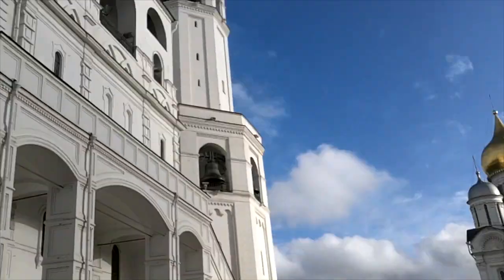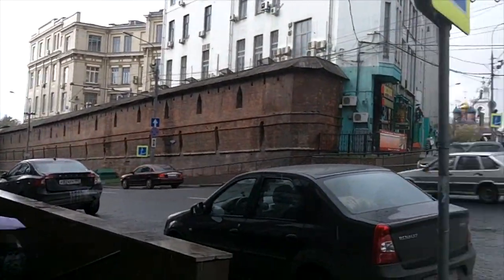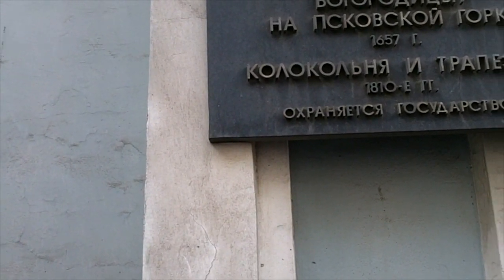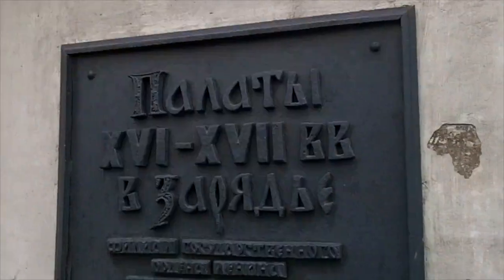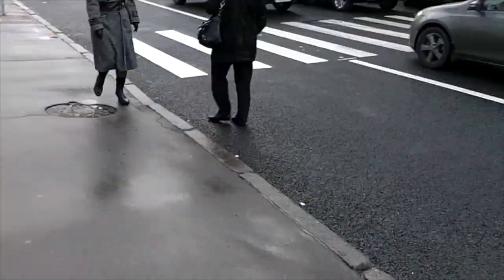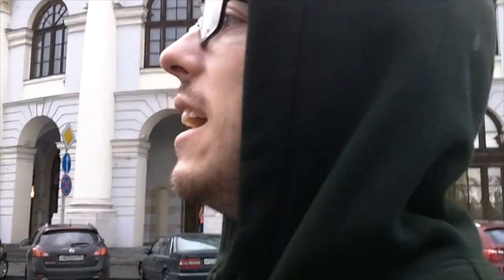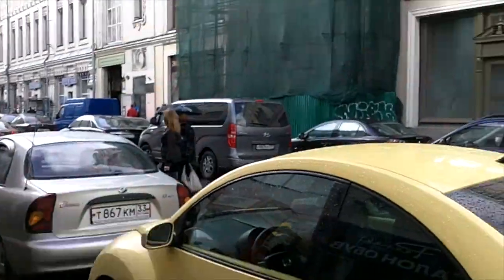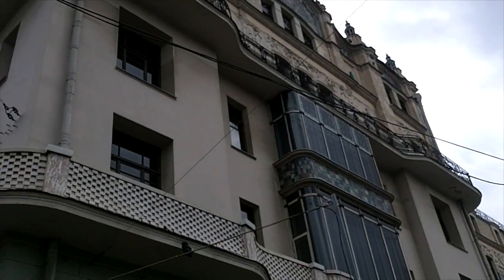A Trip to Russia - Part One: Moscow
A Trip to Russia with Kev and Maija - Part One: Moscow.